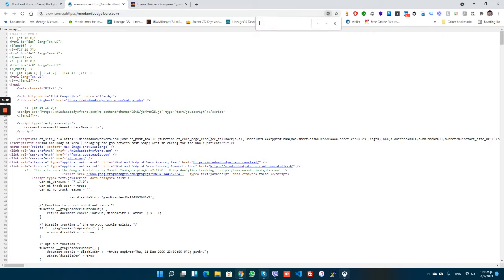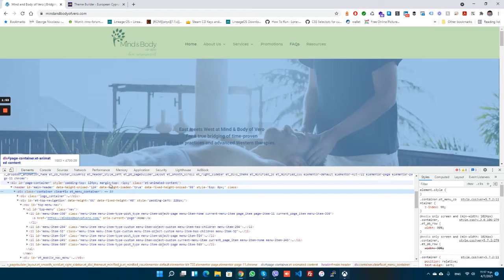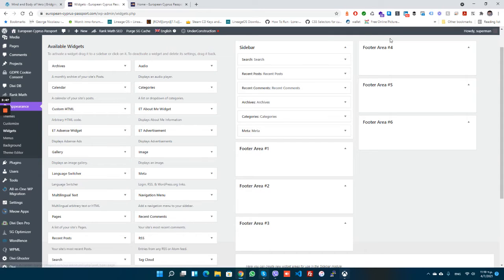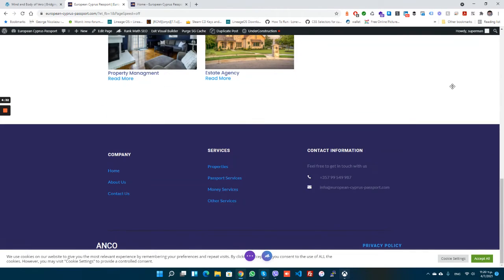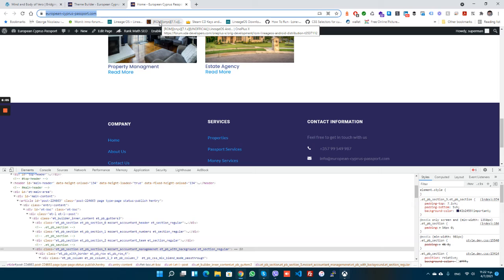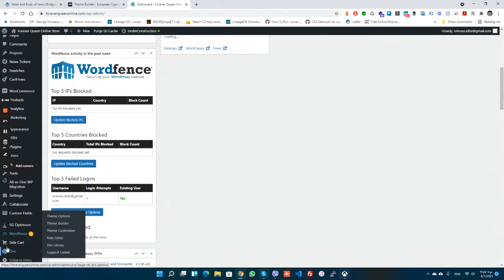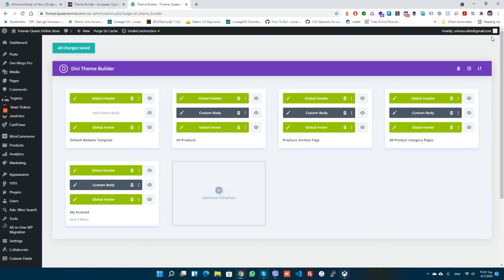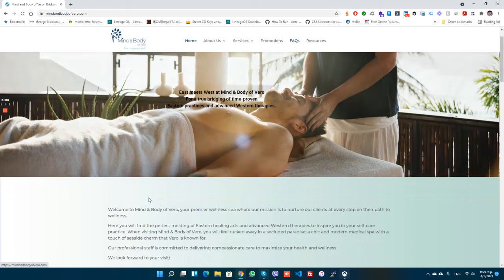How to change the Divi Header & Footer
This is a video which explains how to change the Divi Header & Footer